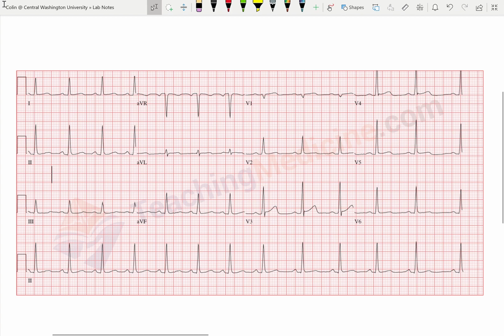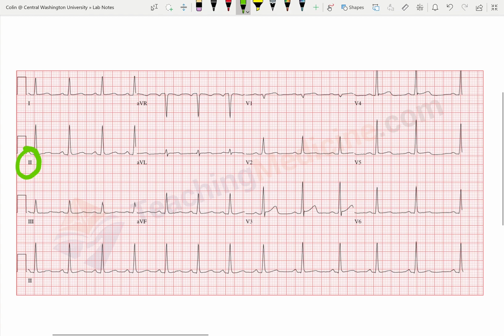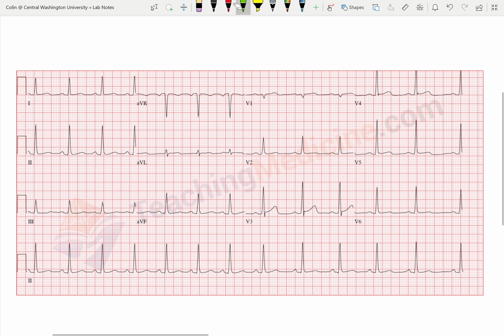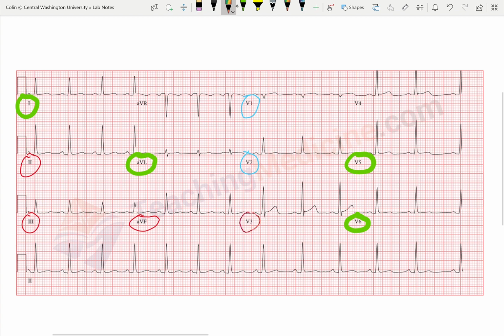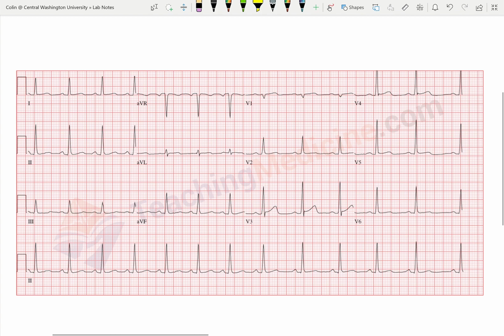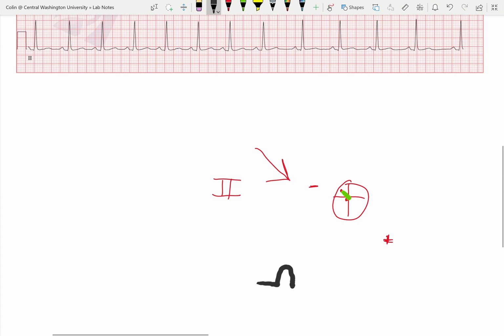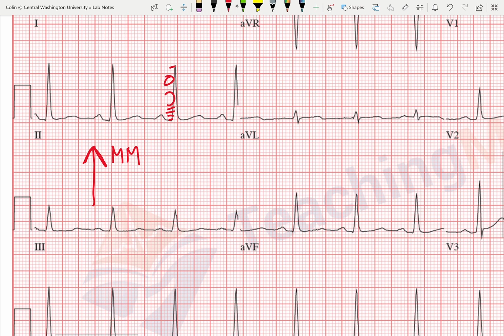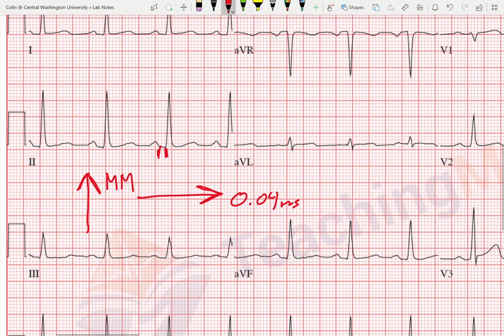EKG 5 Leads and Where They Look